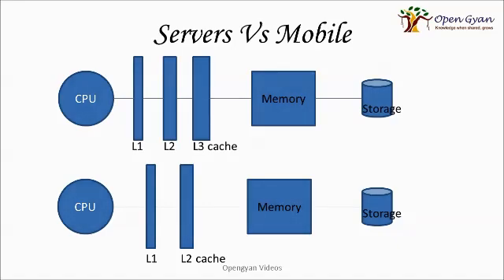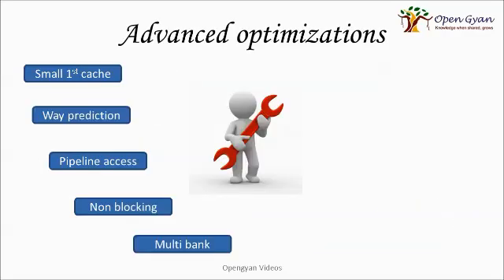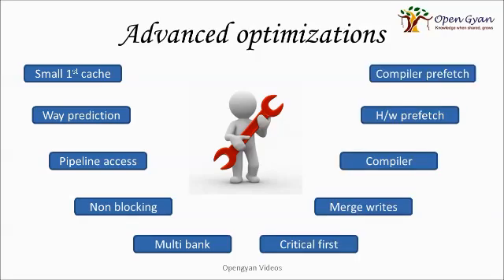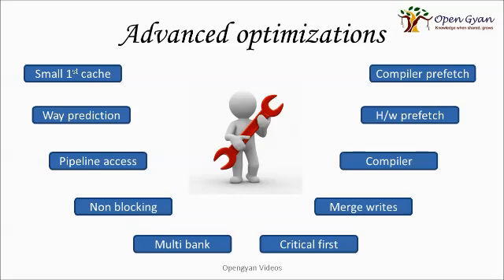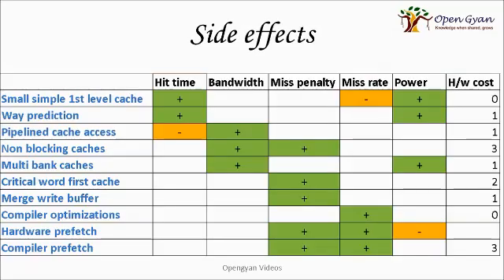Cache optimization -- Opengyan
Cache memory optimization mechanisms are discussed in this video. The basic and advanced mechanisms of cache design optimizations and their side effects are discussed. This is a video in computer architecture video series.